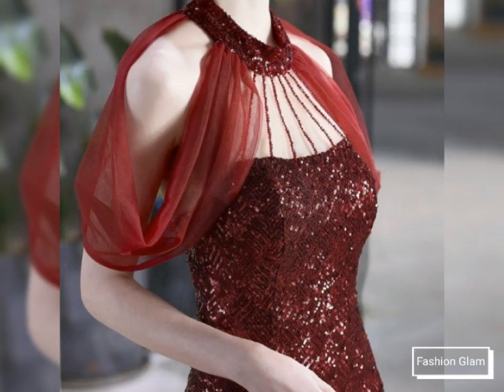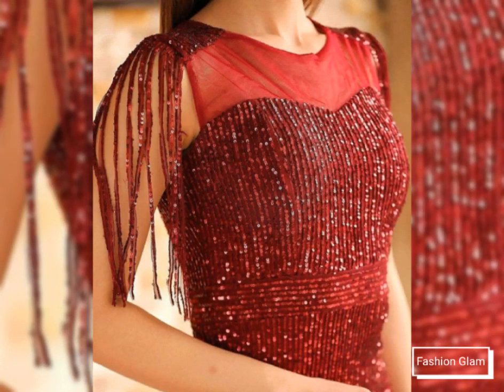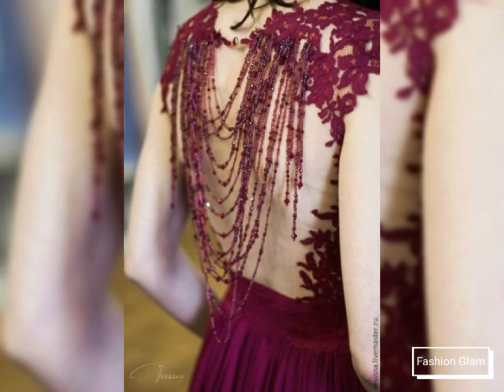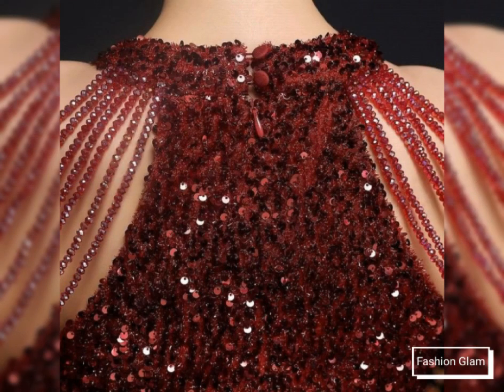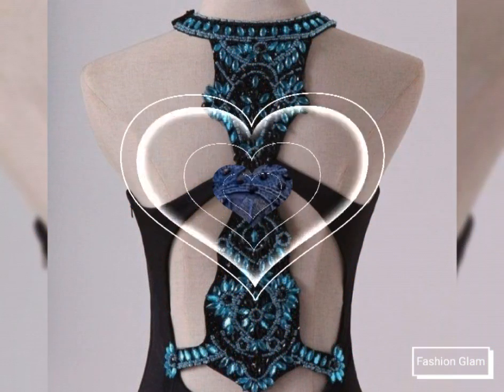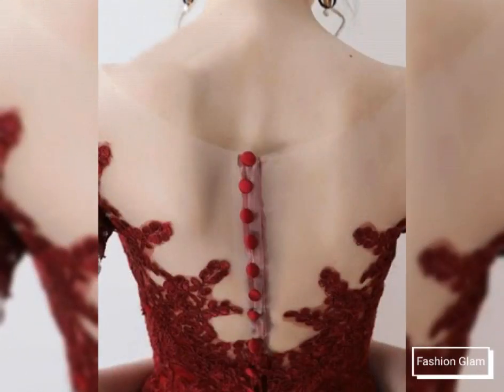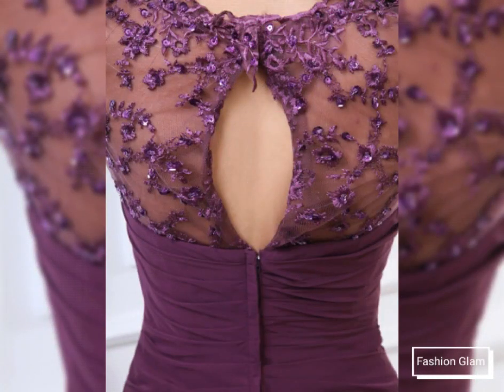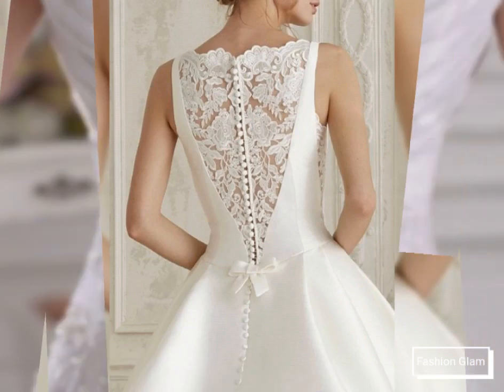Classy Party Wear Silk And Satin Crepe Beaded Bodice Neckline Illusion Evening Hoco Maxi Dress Style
other searches 👇

fashion glam

clothing business

silk dress

spring dresses

dress for women

smock dress

dress

ladies dress

dress design

ladies top

long top

deras

top design

dras

fancy top

dizain dress

tops design for girls

women dress

lodine droce docian

ladies dress

dress design

ladies top

long top

top design

fancy top

dizain dress

ladies dress design

top design for girls

new dress

top dress